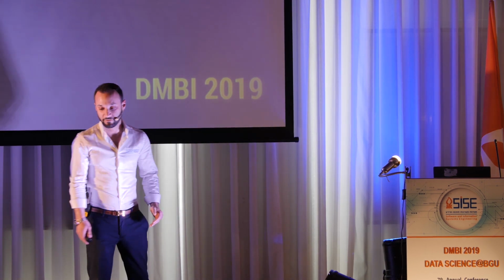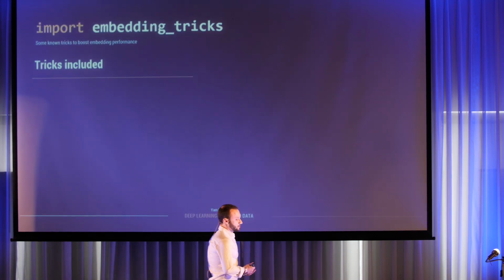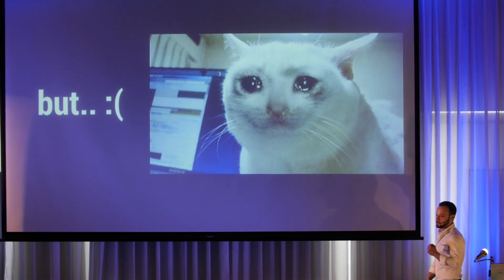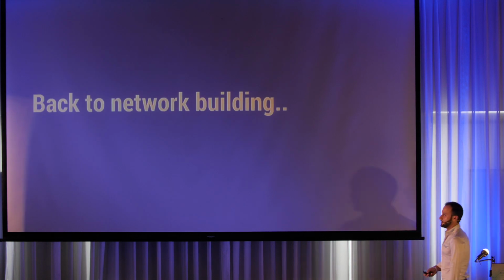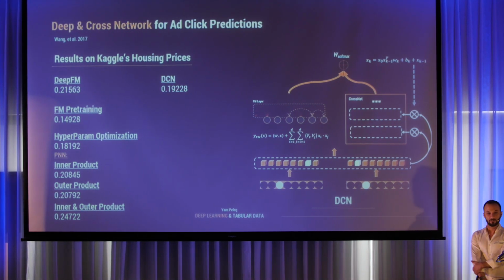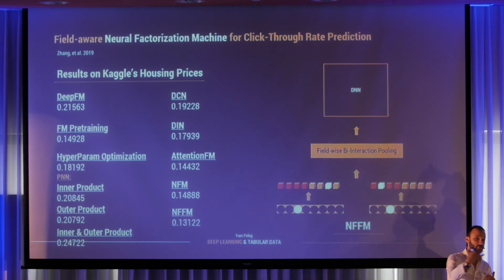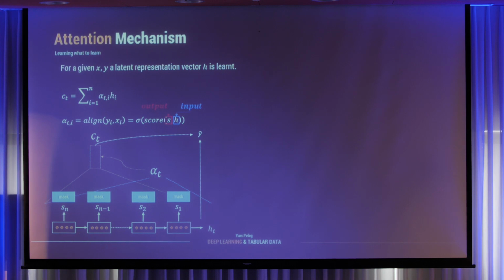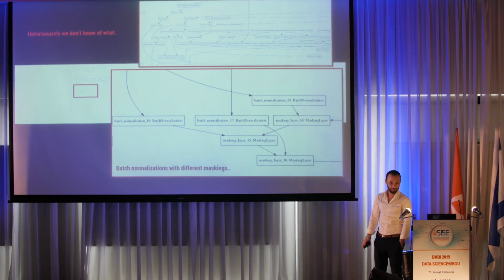Deep Learning for Tabular Data – Mr. Yam Peleg